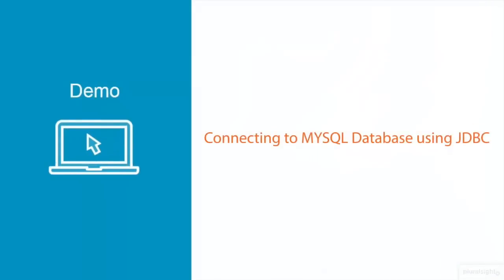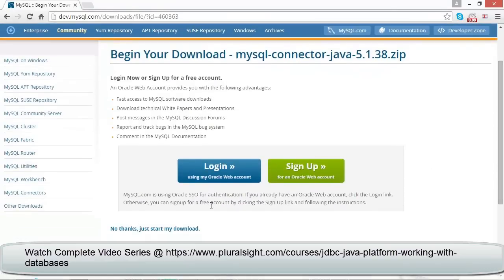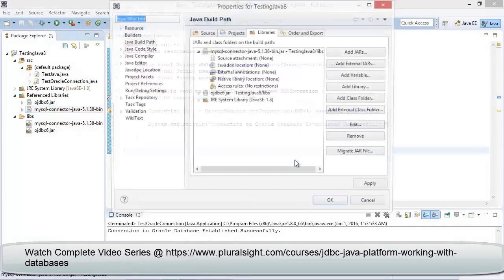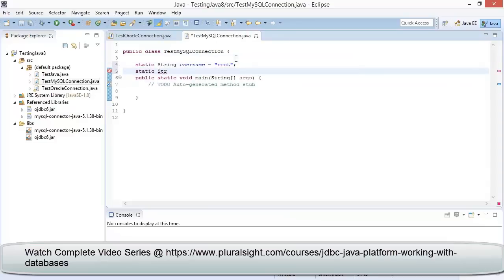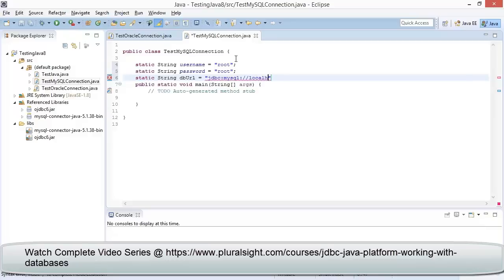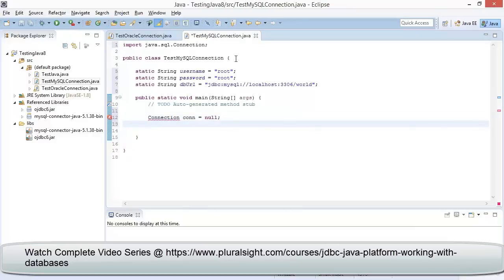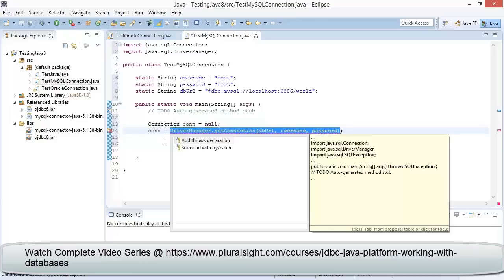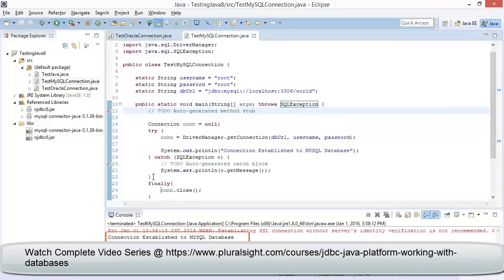Connecting to MySQL Database Using JDBC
In this video we will learn about "Connecting to MySQL Database Using JDBC".For JDBC Complete Video Series